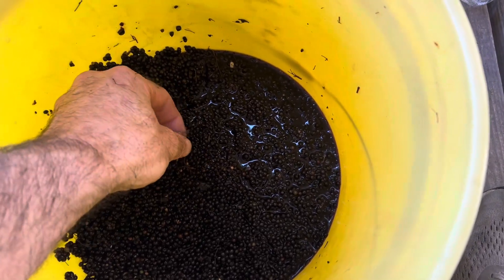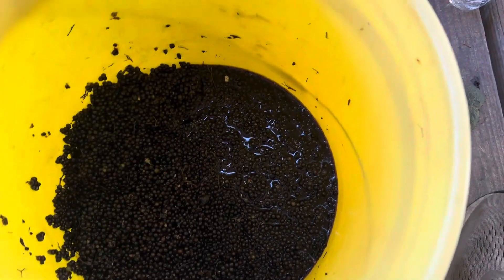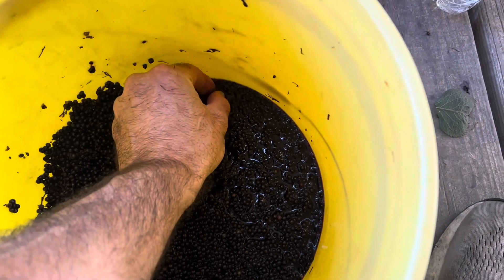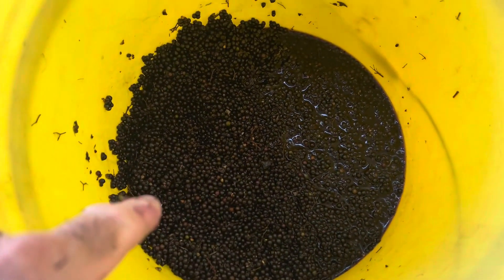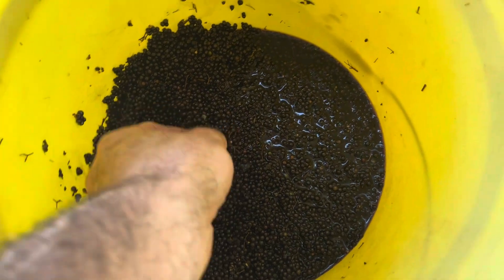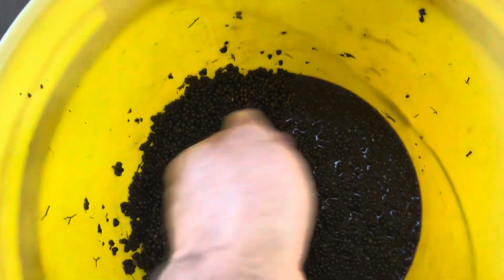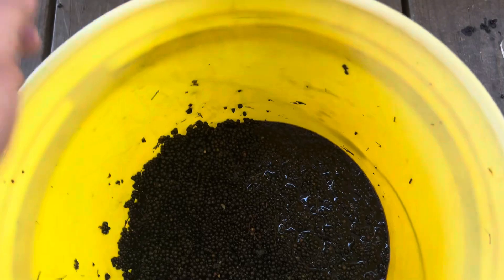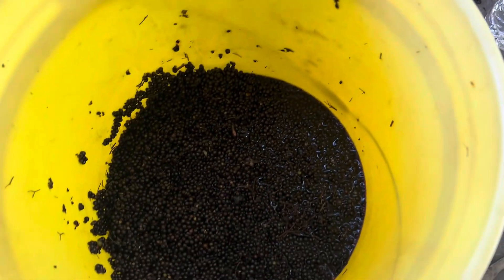Elderberry Syrup and Jelly Recipe